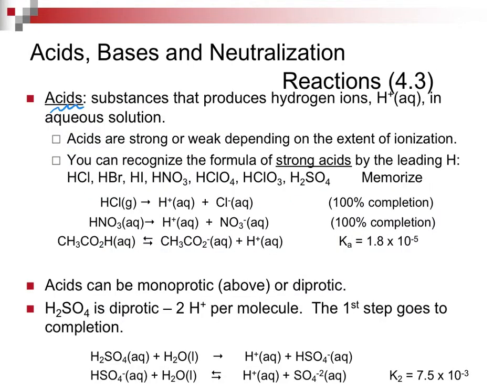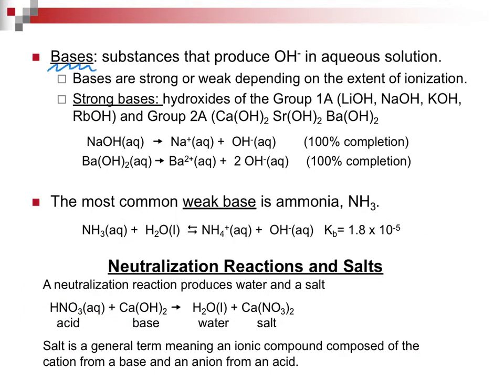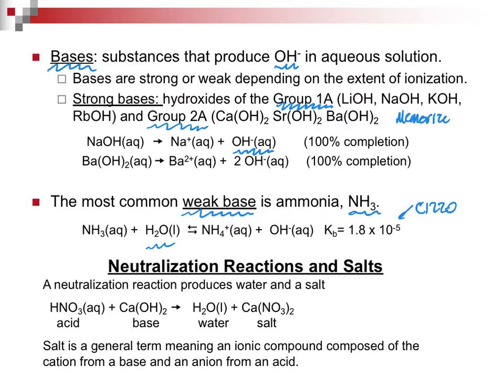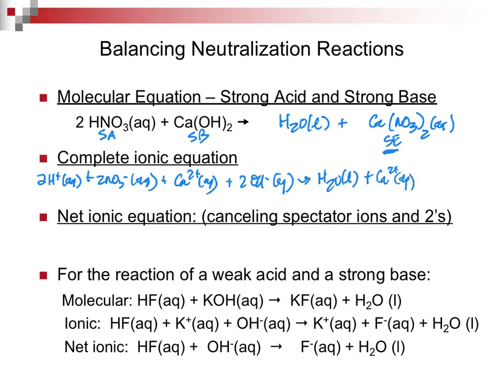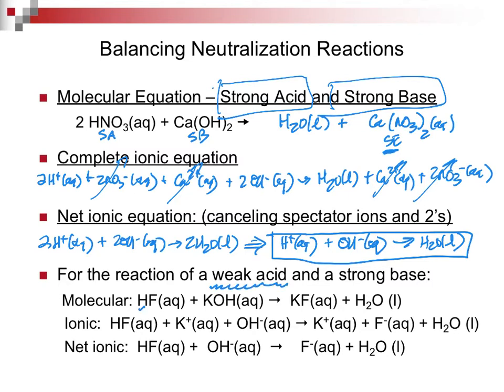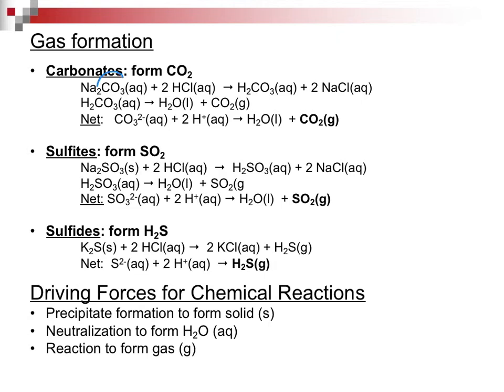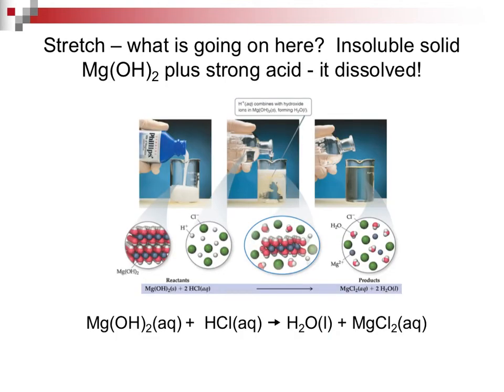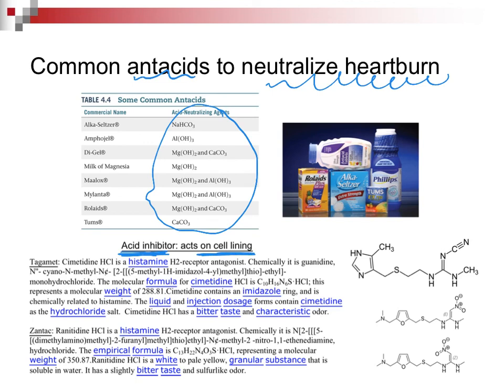4.3 Acids, Bases and Neutralization Reactions